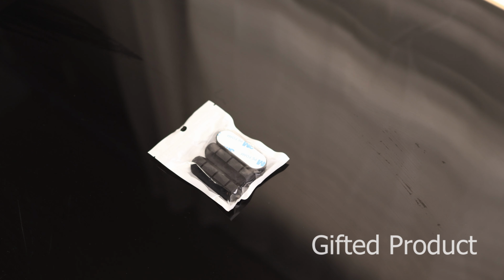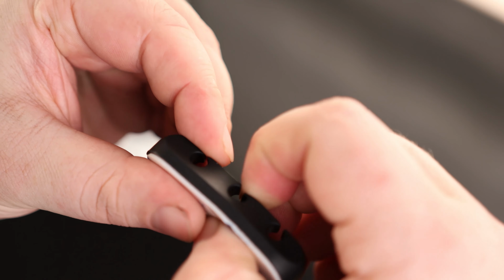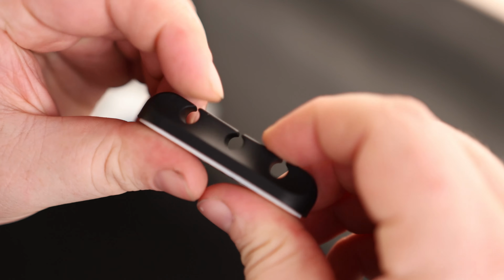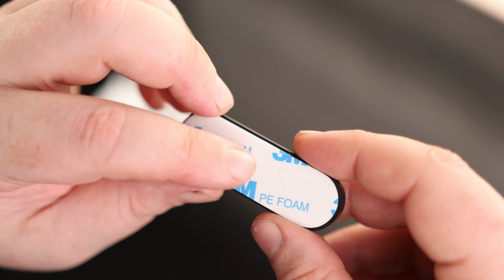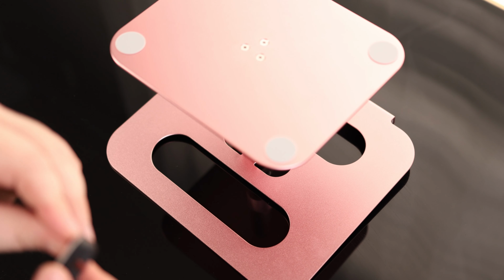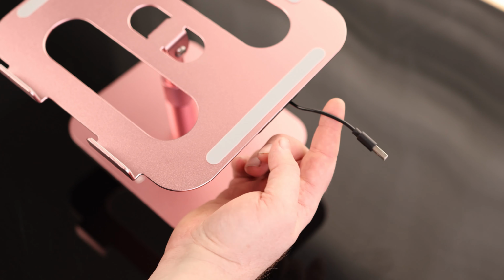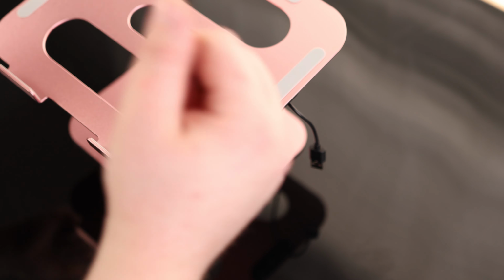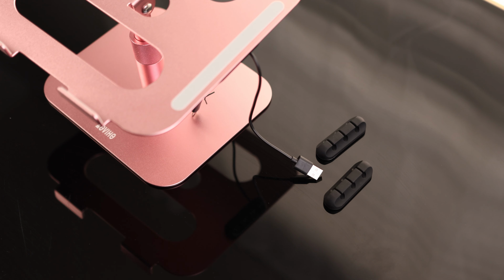Simr Adhesive Cord Cable Clip Organizers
2 Pack Cell Phone Cable Clips
Simr Cord Organizer Management, Rubber Adhesive Cord Hooks for Desk Home Nightstand Office Cubicle Car Desk Accessories (Black)